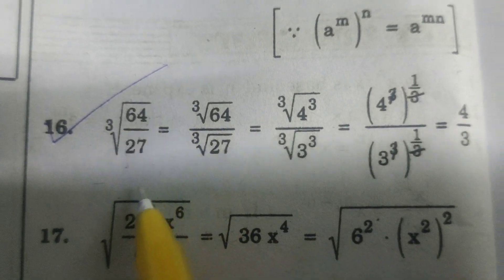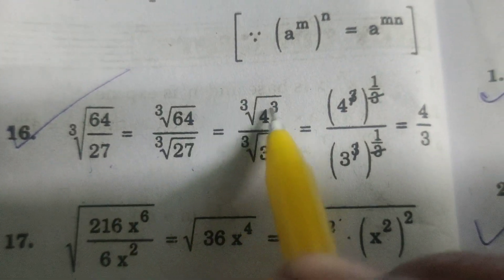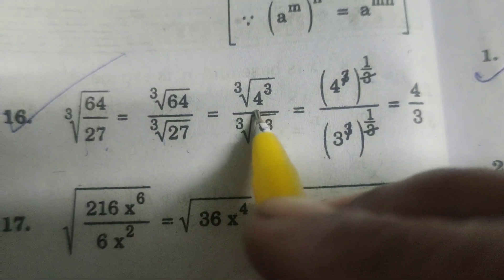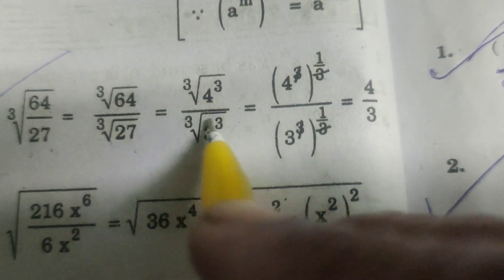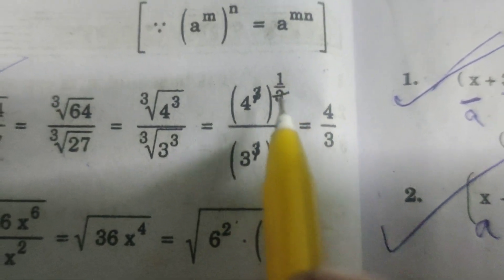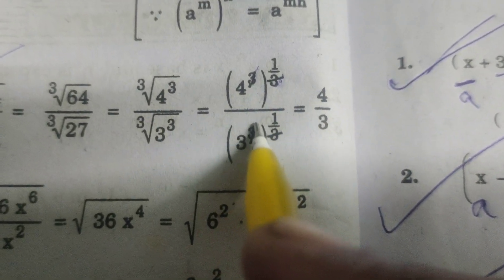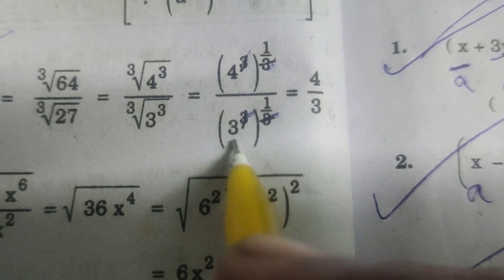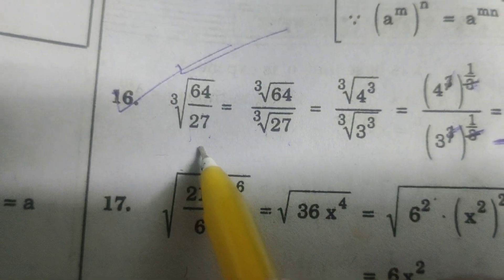Simply the problem